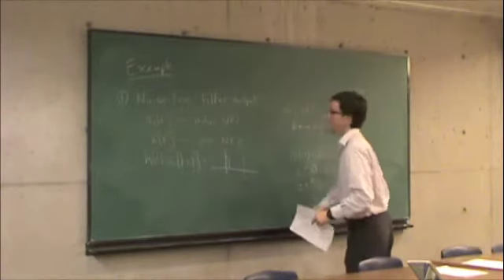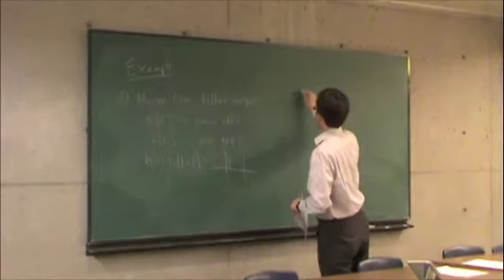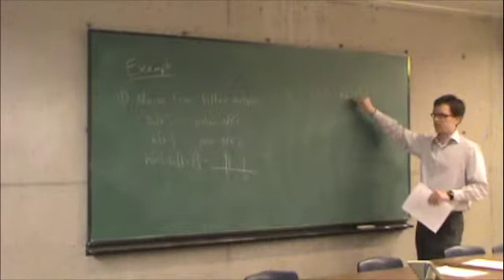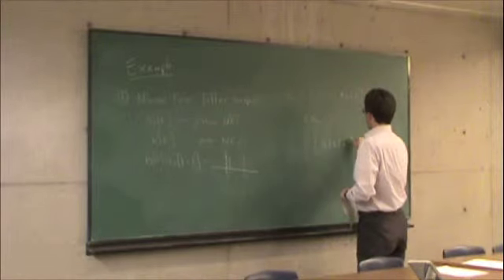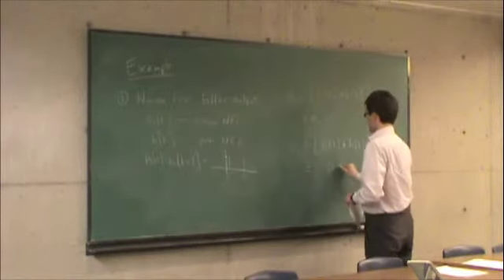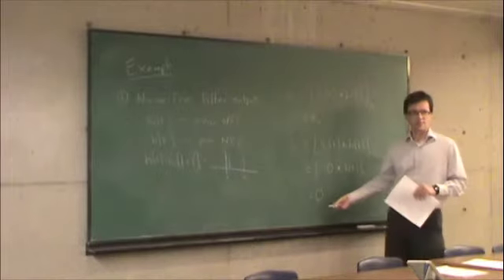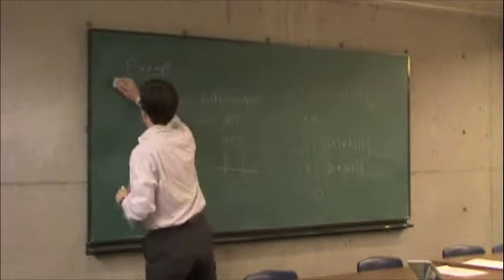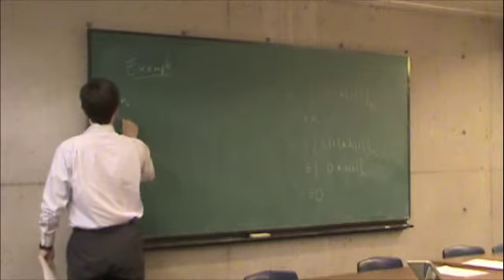Oct1-a-ReviewExample1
Lecture on Oct. 1, 2009. Review example (part 1 of 2).